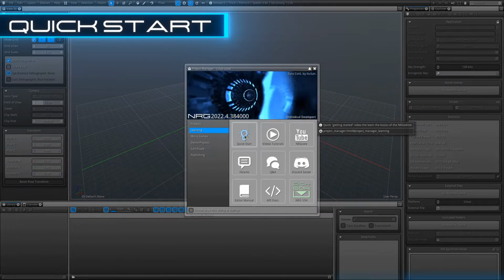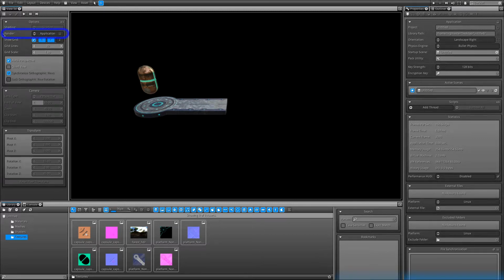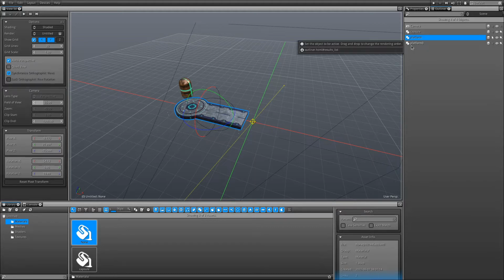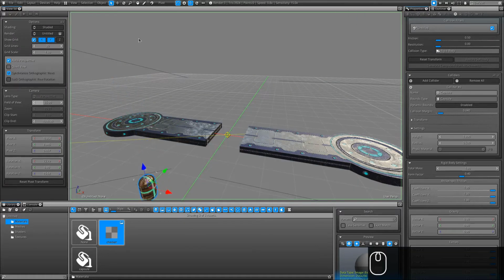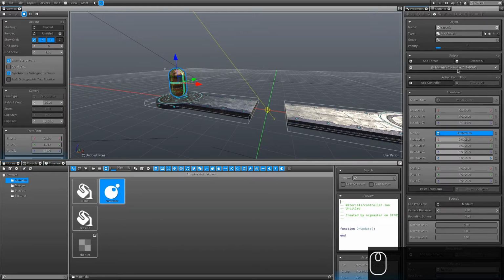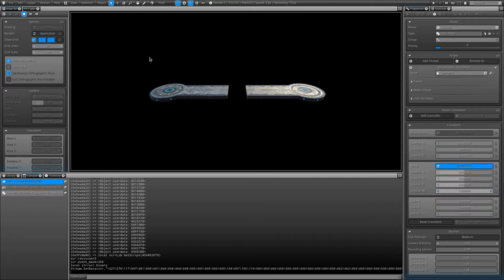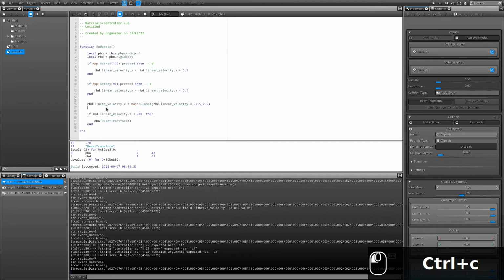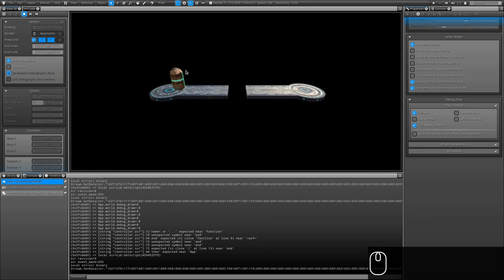Learn Game Development IN 20 MINUTES with NRG!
Jump start straight to what you need to know and start creating a 3d platformer from scratch using NRG! and grab a copy of the latest NRGeditor! glTF Scene, Updated Script and Timestamps available below...

** Simply import it in Blender...

** Added Constant Physics Velocity Update Sync. Rate

0:00  - Quick Start
0:25  - Export from Blender using glTF
1:00  - Create a New Project
1:30  - The Asset Library
1:50  - Import a glTF Scene
2:30  - Append Objects and Assets
2:50  - Default Assets Groups
3:10  - Scene Editing
3:40  - RenderLayers Introduction
4:05  - View3d Introduction
4:30  - Create New Objects
5:25  - Outliner Introduction
6:30  - Static|Batch Objects
7:20  - Properties (Subsytems, Scene, Object)
8:20  - Physics Setup
9:25  - Test Run #1 - Rigidbody
10:05 - Test Run #2 - Static Physics
11:30 - Test Run #3 - Dynamic Physics
11:50 - Controller Script
13:25 - Logic Coding
13:50 - Function Callbacks & Keyword "this"
14:15 - Moving Forward
16:00 - Respawn Logic
17:30 - Moving Backward
17:55 - Velocity Clamping
18:35 - Jump Code
19:25 - Flappy Bird Code Base
19:40 - Contact Point Visualization
20:40 - IsPlayerOnGround Function
22:05 - Final Run
22:25 - FREE Learning Projects
22:30 - Intermediate Level Tutorial (MicroLand)
23:05 - Expert Level Demo Project (Pin+Poof)
23:10 - Conclusion